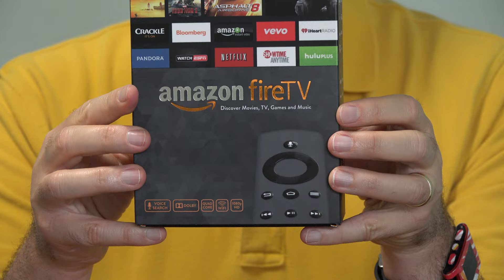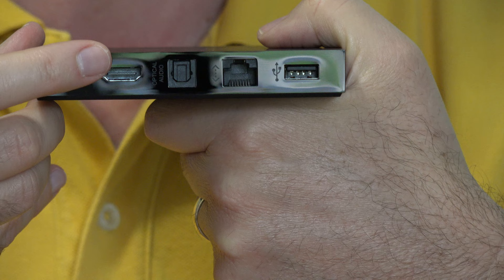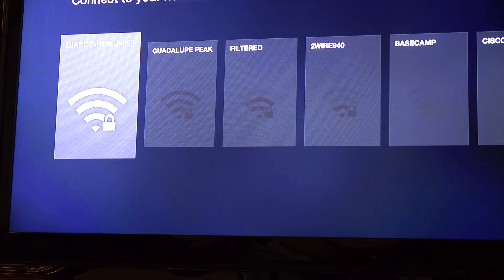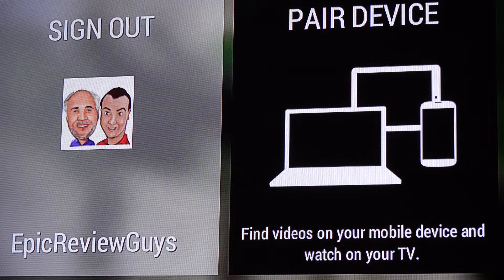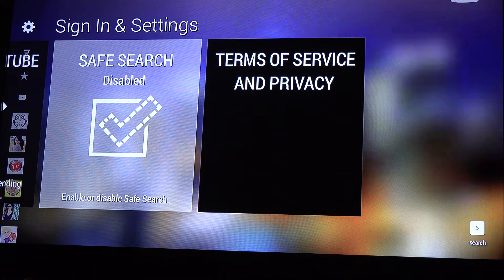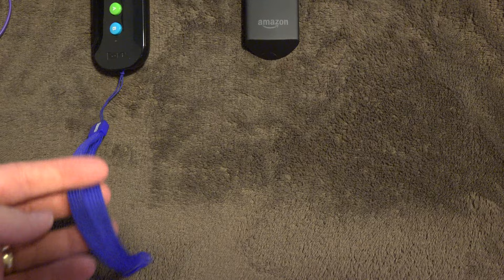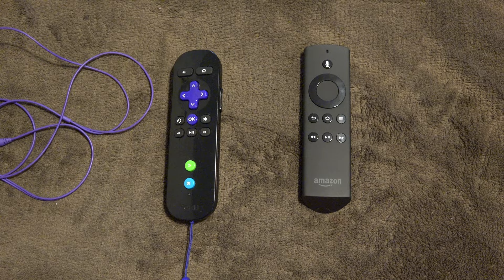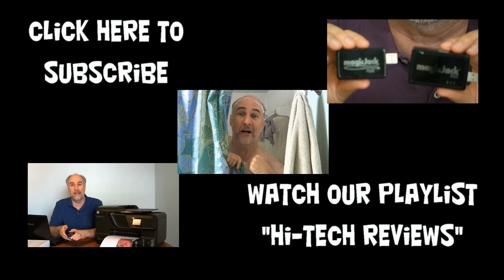Amazon Fire TV Review in 4k | EpicReviewGuys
We setup and try out the new Amazon Fire TV.  This is a box that puts internet content on your TV.  The Fire TV is similar to the Apple TV and the Roku 3.  But the Fire TV adds a few unique features including Amazon parental controls and a voice search feature that works right with the remote control.  My favorite is still the Roku 3 remote that lets you listen with ear buds right from the remote- which mutes the TV and is great for not disturbing your partner.

To be sure you are viewing in 4k click on the gear icon in the bottom right of the video and set the Quality to 2160p.  Pull the play slider back to the left and the video will start over and play in 4k.